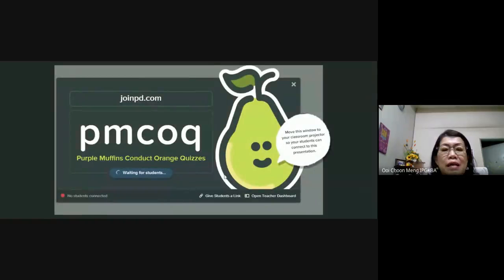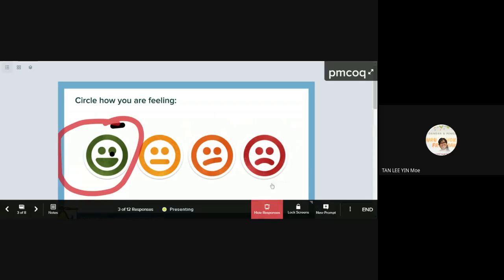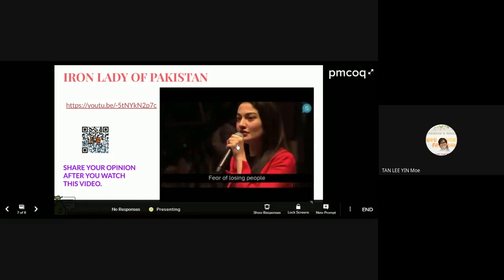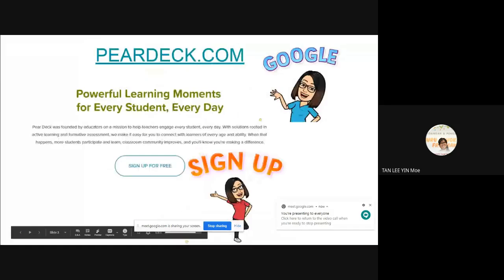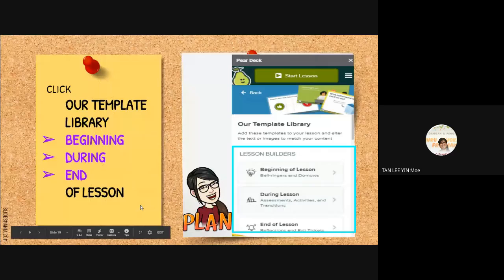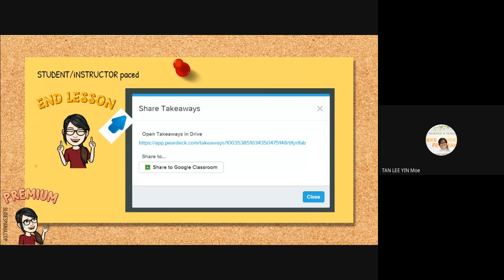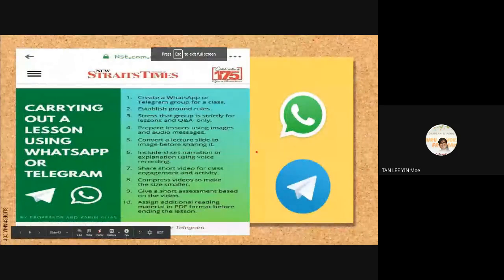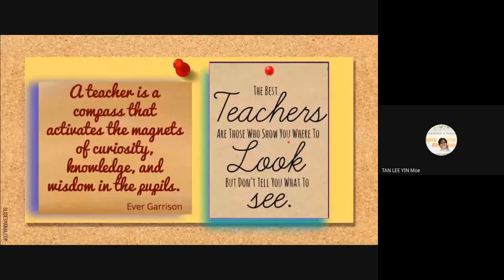Using Pear Deck to Create Interactive Lessons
How to use Pear Deck to create interactive lessons in our class?
This session was presented by Madam Tan Lee Yin supported by MTCP Alumni, hosted by Madam Ooi Choon Meng IPGKBA Kuala Lumpur Malaysia, 5 July 2020.

Using Pear Deck to Create Interactive Lessons 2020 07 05 at 04 01 GMT 7